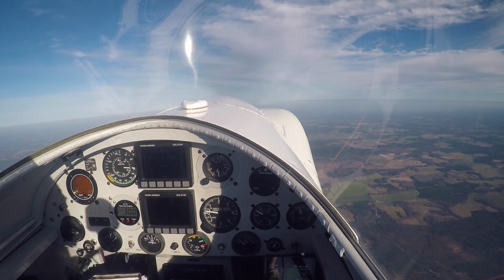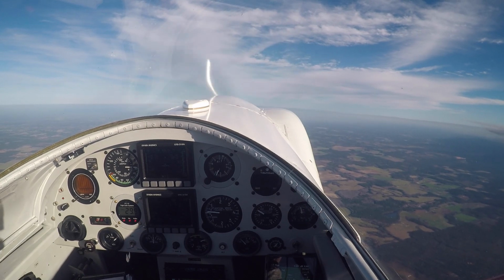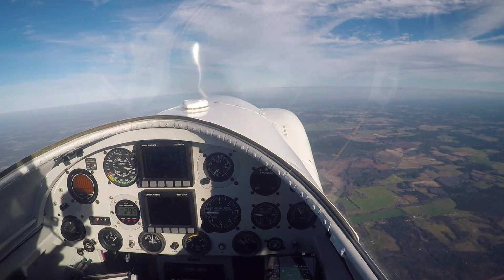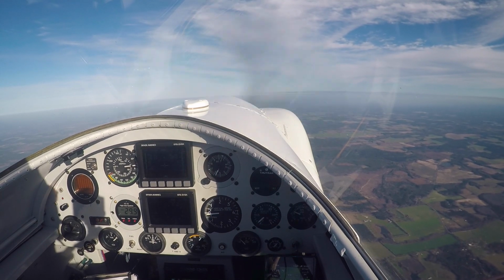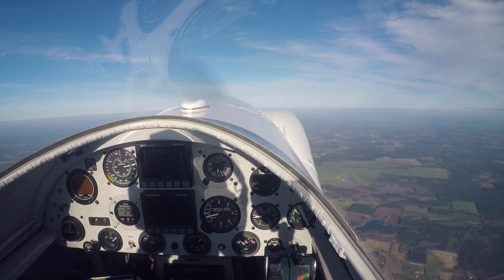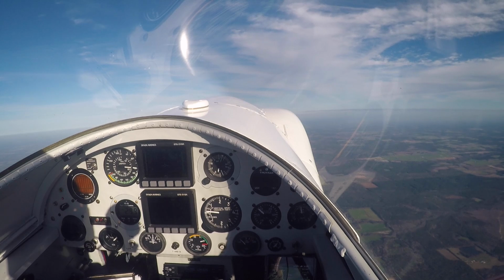3D Audio Demo 1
This video is about 3D Audio Demo 1